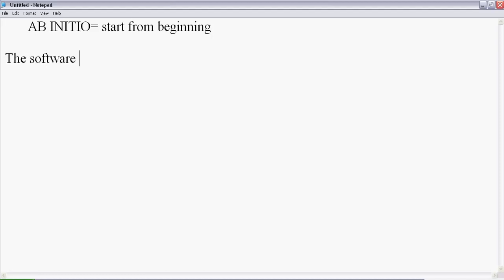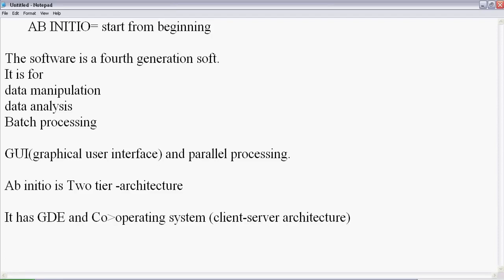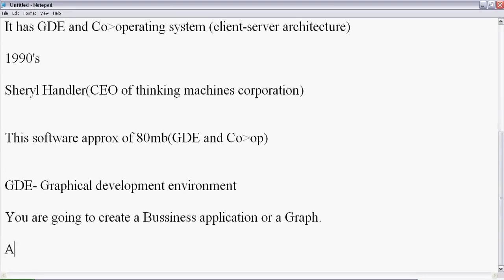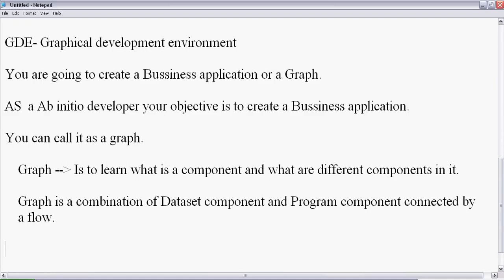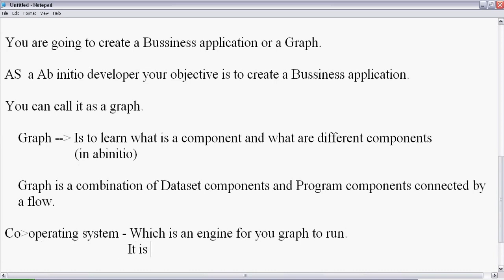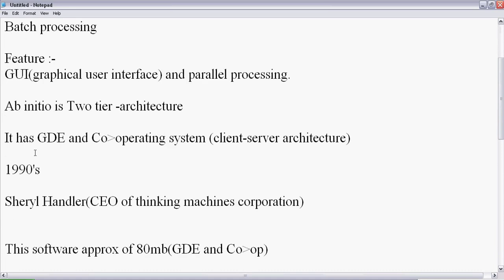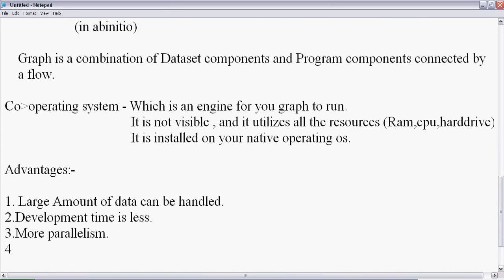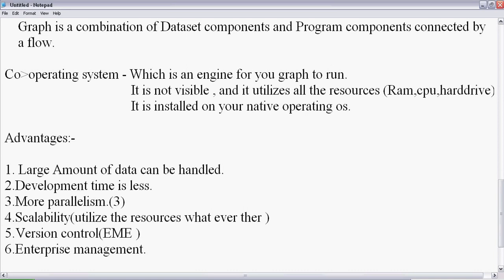AB INITIO BASICS Part 1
AB INITIO, AB INITIO learn from basics
Please below link